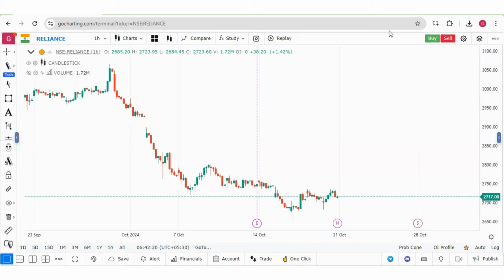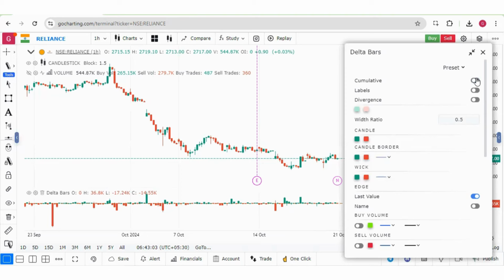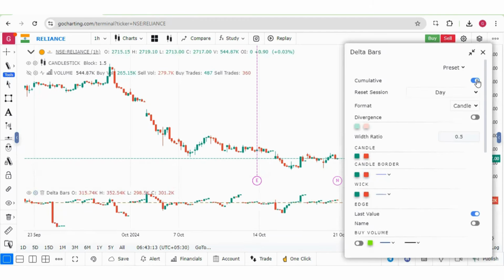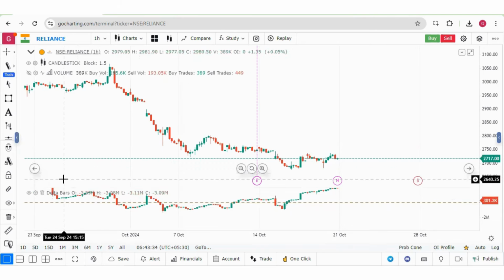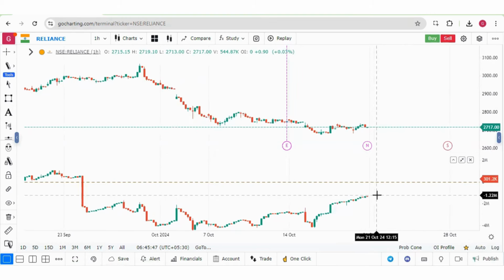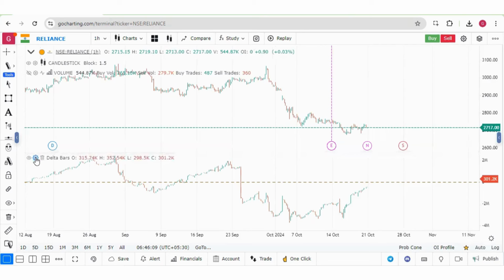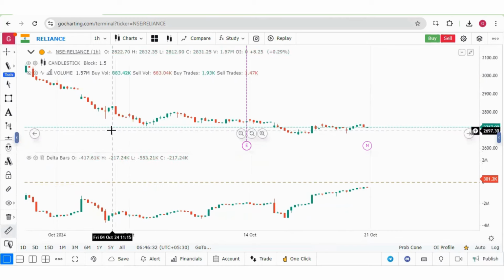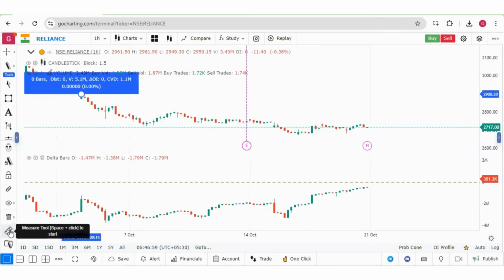GoCharting’s Non-Sessional Cumulative Volume Delta: Latest Update Overview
📈 GoCharting Update: Non-Sessional Cumulative Volume Delta Explained!

In this video, we dive into the latest update on the non-sessional cumulative volume delta (CVD) feature on GoCharting. Discover what's new, how the changes can impact your trading strategy, and the best ways to leverage these tools for more accurate market analysis.

🔍 What you'll learn:

What is non-sessional cumulative volume delta (CVD)?
Detailed breakdown of the latest updates on GoCharting
How to use the new CVD features to improve your trades
Tips and tricks for getting the most out of GoCharting's tools
Whether you're a beginner or an experienced trader, understanding these updates can give you a significant edge in your trading decisions!